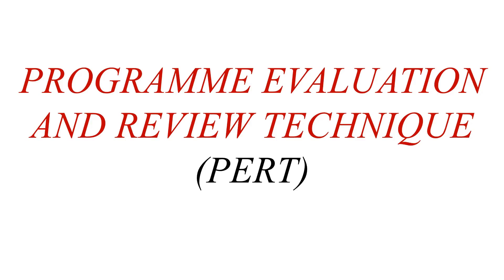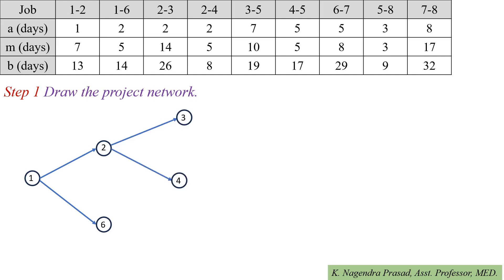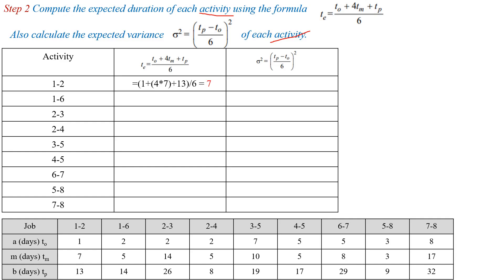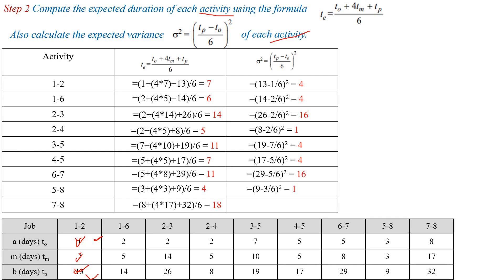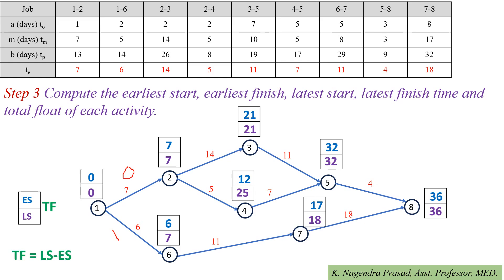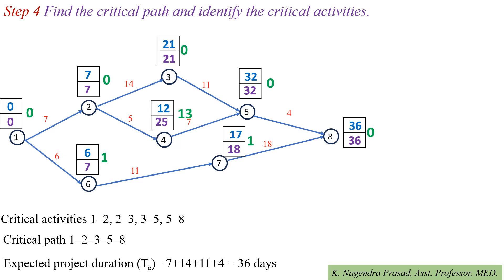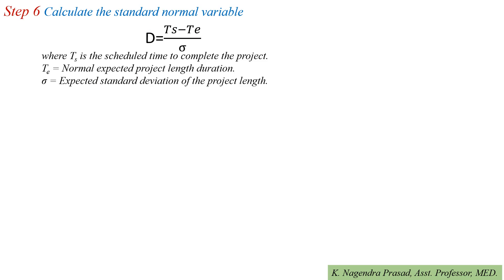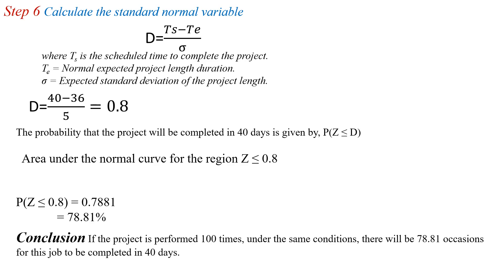PERT Analysis: Duration of a Project : Project Management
Critical path,
pert,
cpm,
project,
earliest time,
float
Pert introduction;
Pert introduction example;
PERT example;
Pert formula;
Pert introduction example;
PERT full form;
Difference between PERT and CPM;
PERT;
PERT problem;
How to solve PRRT problem
solution for PERT problem